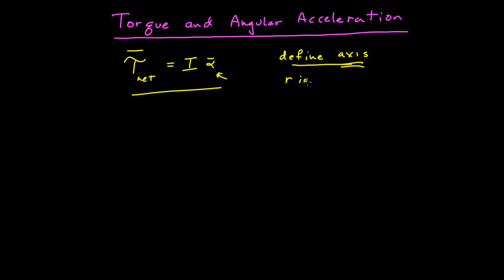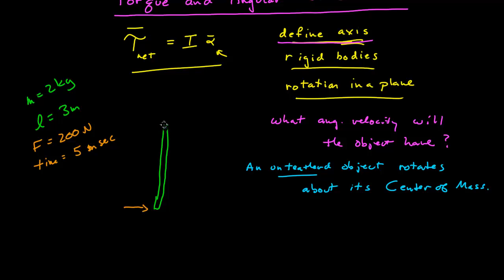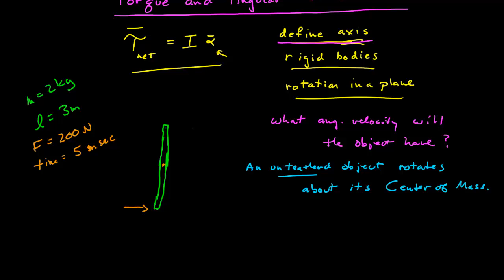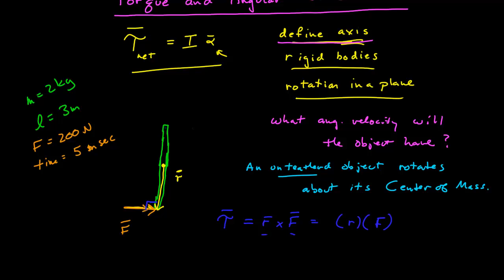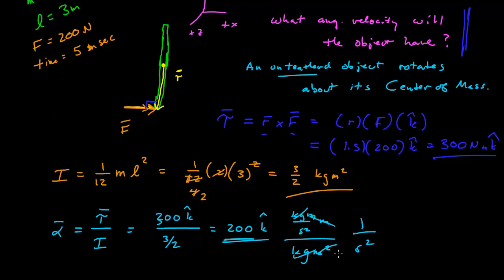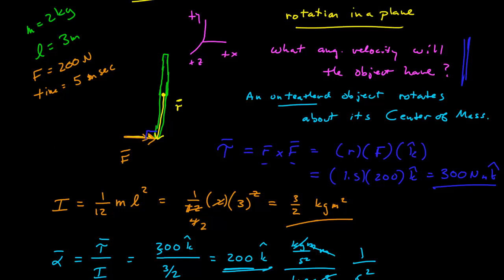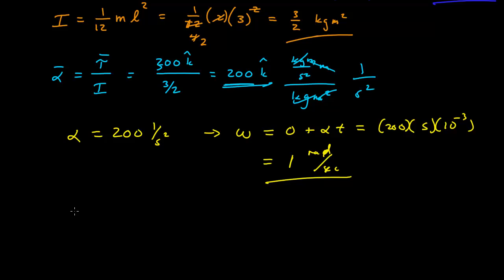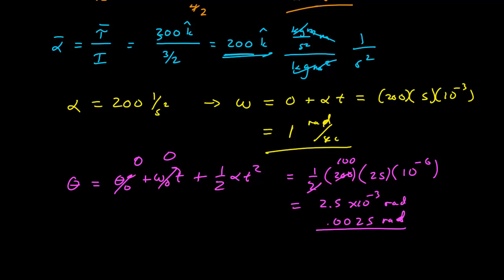Torque and Angular Acceleration